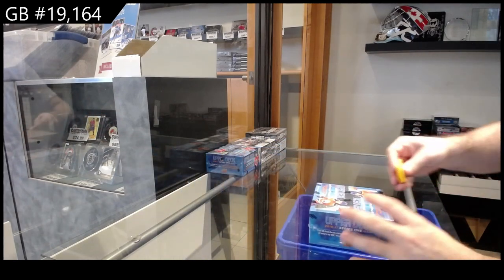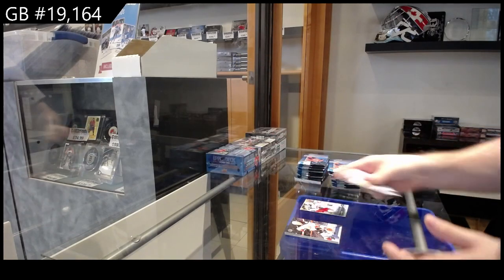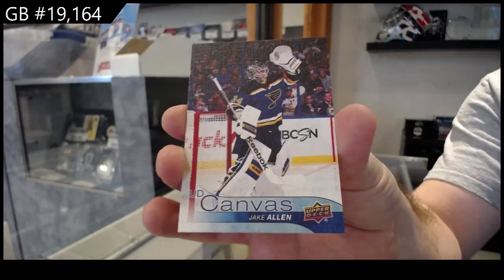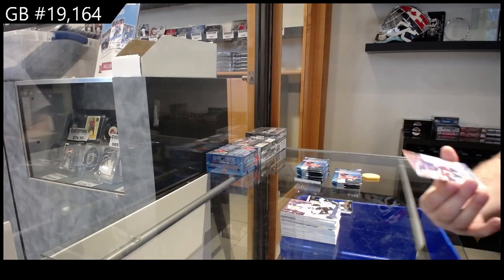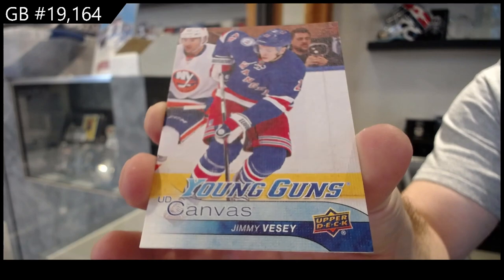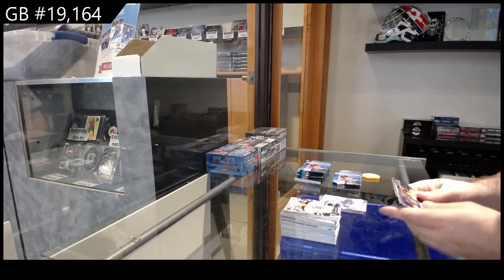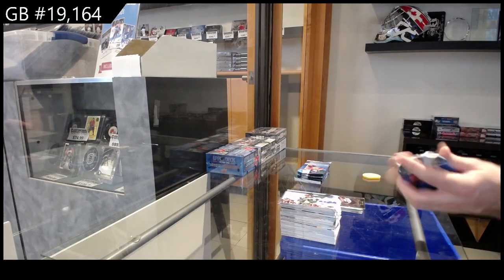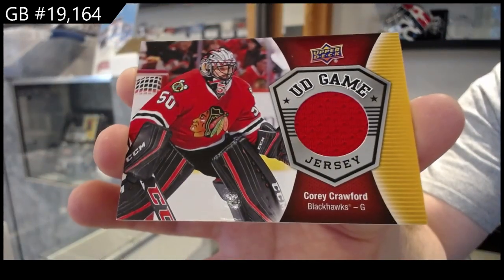16-17 Upper Deck Series 1 Hockey Retail Box Break - C&C GB #19,164